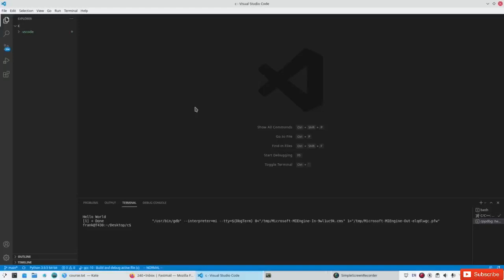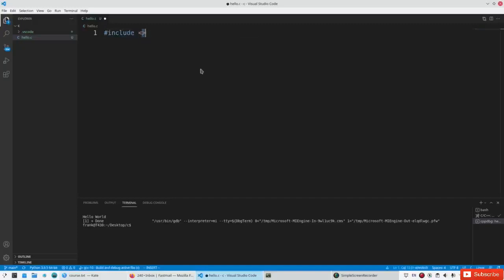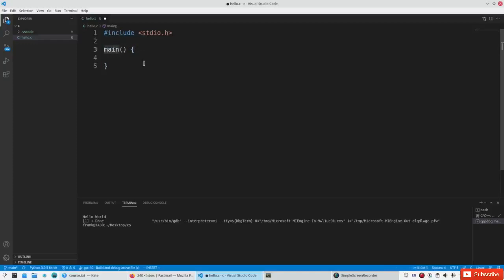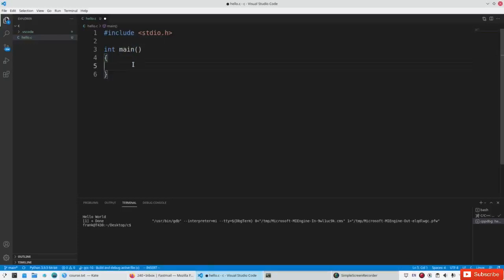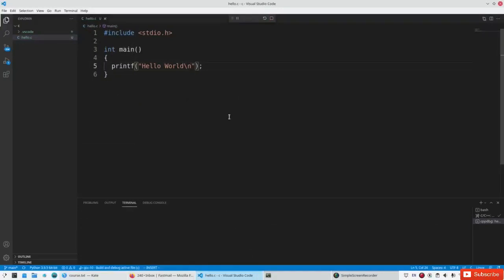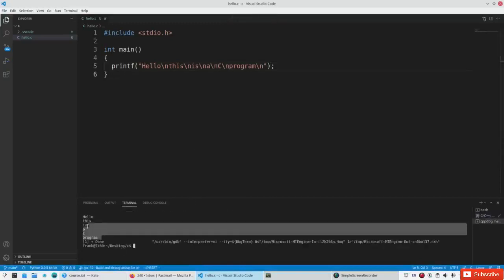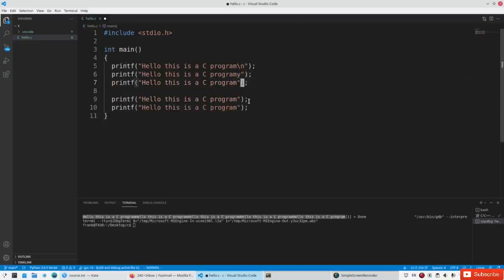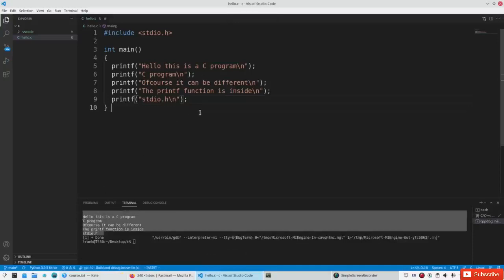Hello World in C - C Programming Language Full Course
If you’re new to programming then learning C might seem like a daunting task. However, it doesn’t have to be so hard. This course will teach you the absolute basics of the C programming language and spare you from all the complex topics. This course can be used as a starter for a followup course, already knowing some of the basics.

The C programming language is one of the most widely used programming languages in the world. Anywhere you can see a computer operating system, a C programming language is in use. The reason for this is that C is a powerful programming language because of its flexibility and high performance. It is used to write computer software like Operating Systems, Games, Embedded Systems and etc. It provides a good platform for software designers and developers to design their software application.

The most important reason why anyone should learn C programming language is that you will be able to design any type of application using this language. However, C is quite a complex language because it is very low level. In fact, it is very close to machine language. But despite that it is still widely used for example in operating system development and electronic chip programming.